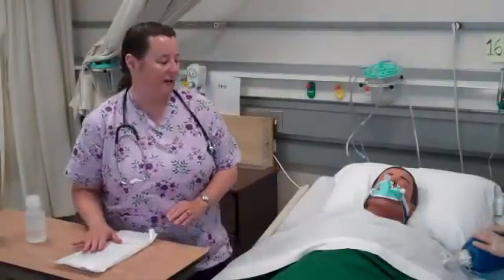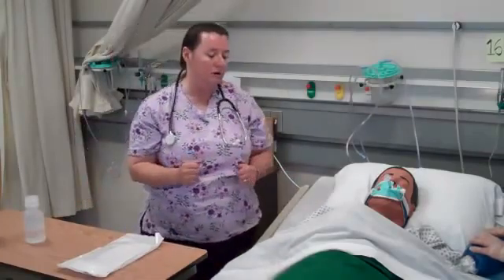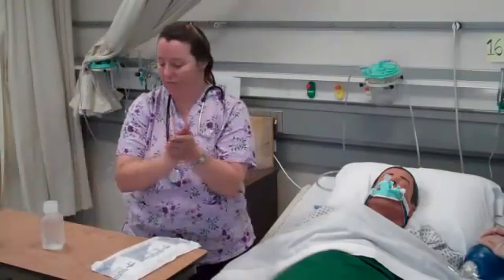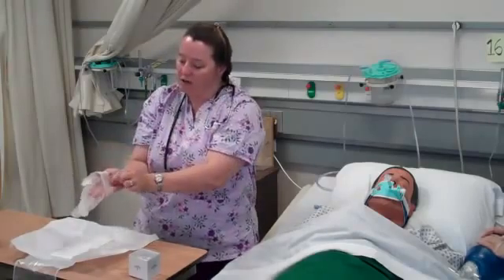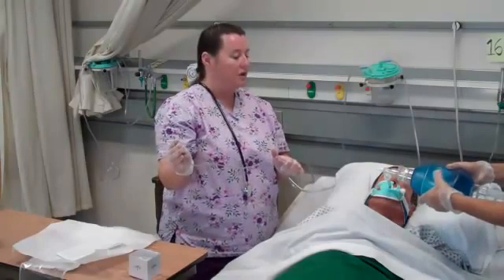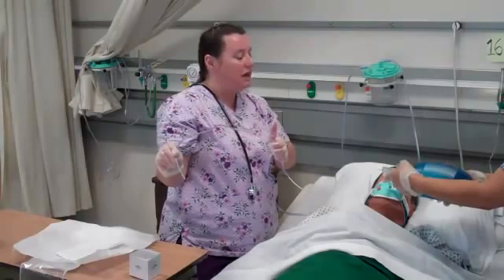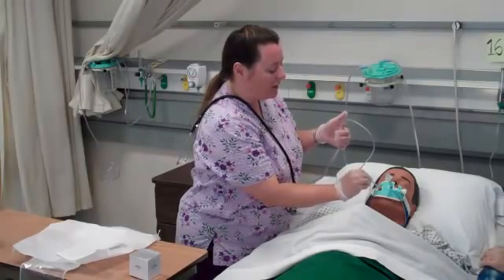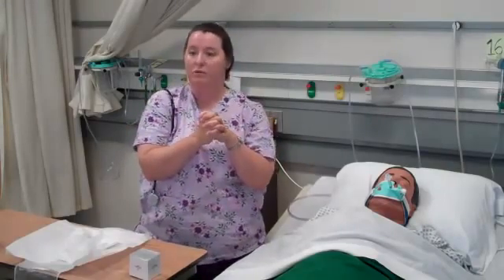Aspirația traheobronșică prin IOT (sondă endotraheală)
Aspirația traheobronşică constă în îndepărtarea secrețiilor de la nivelul traheobronșic, prin intermediul unei sonde atașate la un aspirator special, efectuată atât la pacienții intubați (intubație traheală), cât și la cei cu traheostoma, care nu pot tuși și elimina secrețiile pulmonare. Este cea mai eficientă metodă de dezobstrucție a căilor aeriene inferioare, care permite și spălătura bronșică.
Aspirația este realizată pentru menținerea unei căi aeriene permeabile care să asigure o funcție respiratorie optimă.